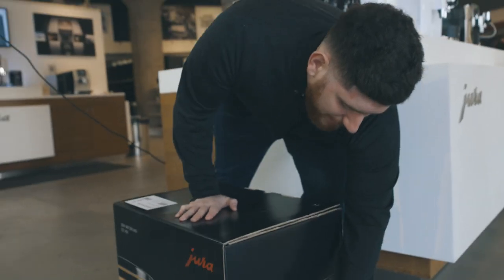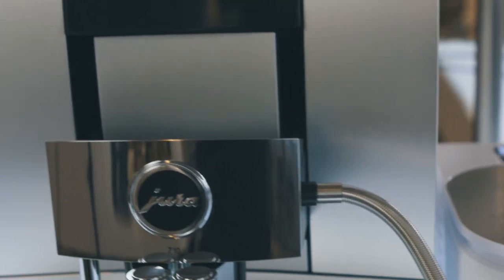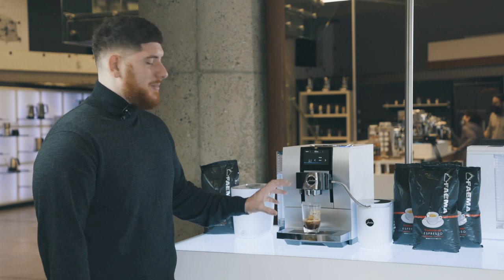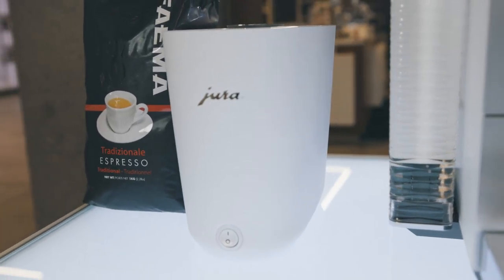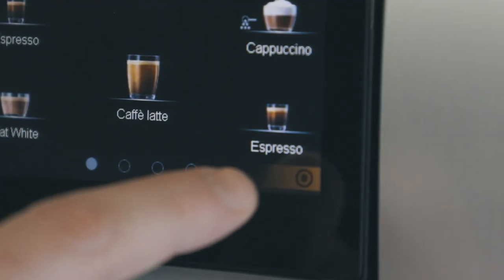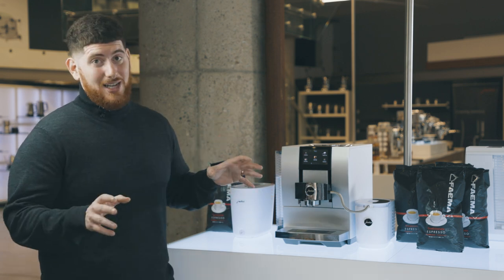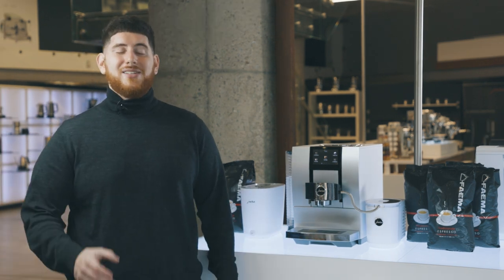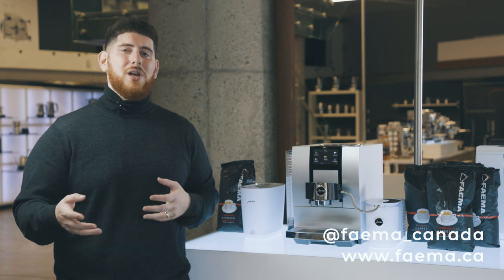Jura Z10 | World's First Automatic Coffee Machine with Hot & Cold Brew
Introducing Jura Z10, the world's first automatic coffee machine that features hot and cold brew coffee at a touch of a button!
Z10 is equipped with the latest and greatest innovations from Jura: P.R.G. (Product Recognizing Grinder), Cold Extraction Process, 3D Brewing Technology and much more.
In addition to all warm coffee beverages, this machine doubles the range of specialties with Cold Brew Cappuccinos, Lattes, Flat Whites, etc.

Stay healthy and caffeinated!